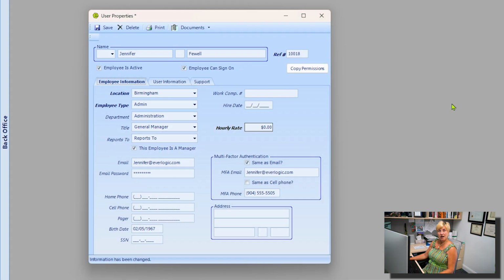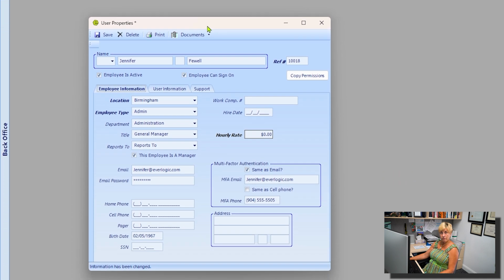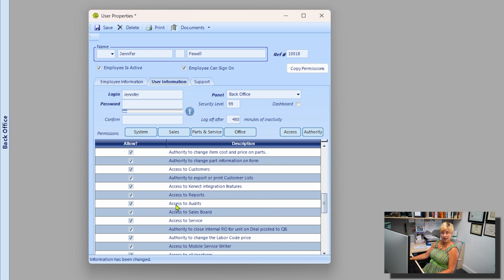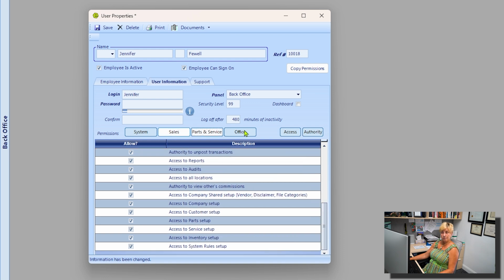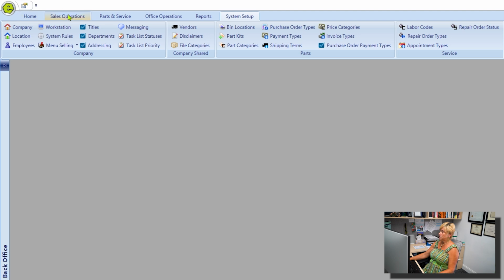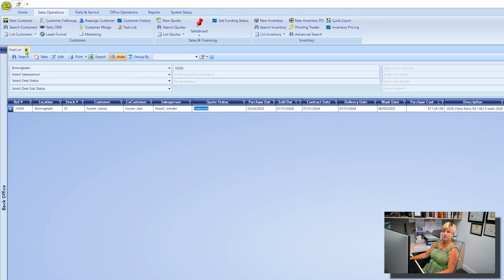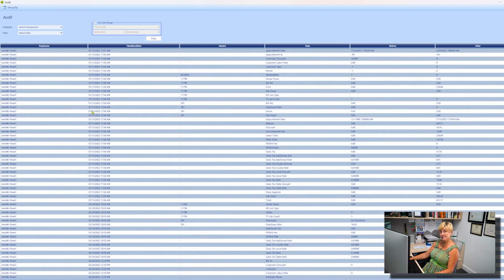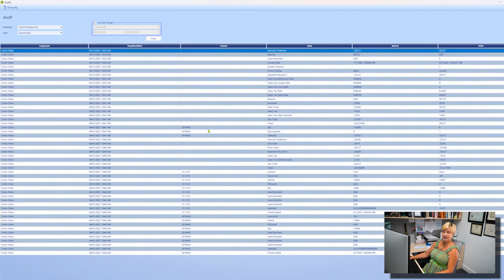How to Pull Audits on Deals, Repair Orders, & Part Invoices | EverLogic Software Training